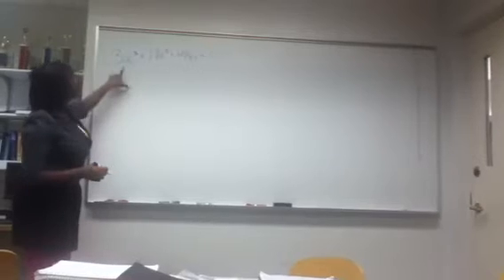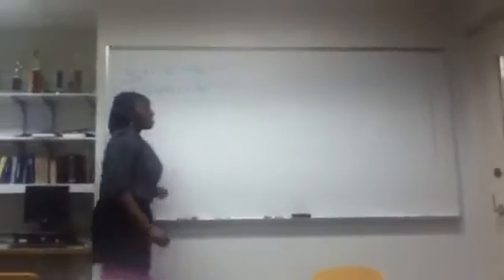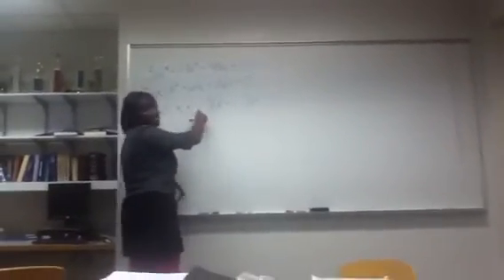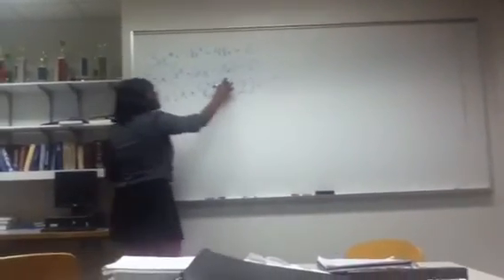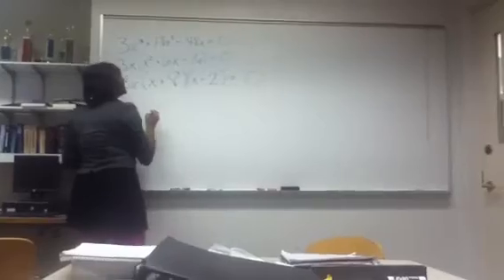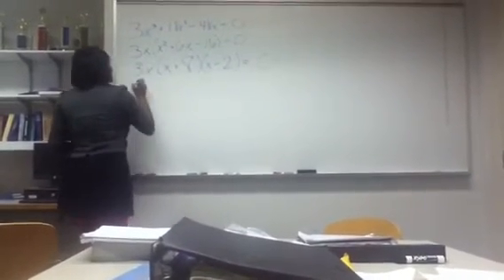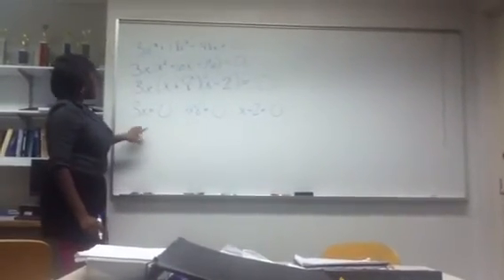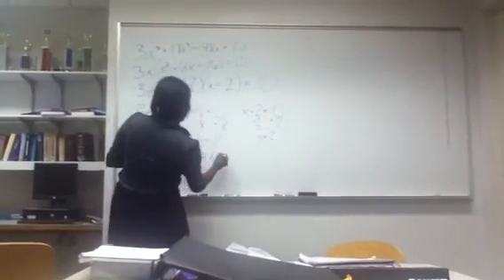Solving for x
Solving math equations